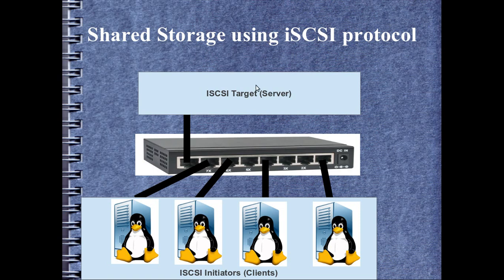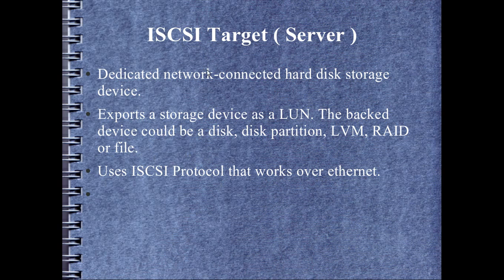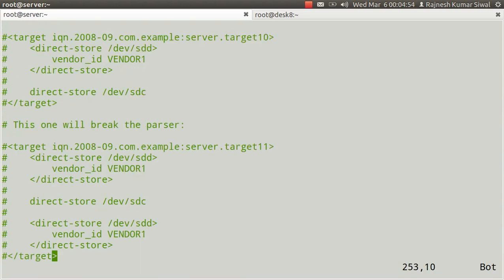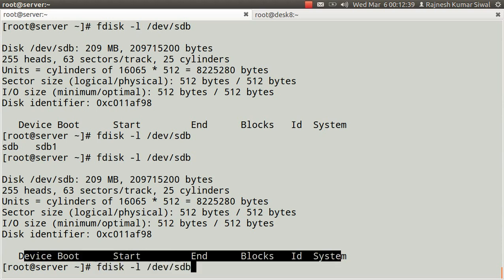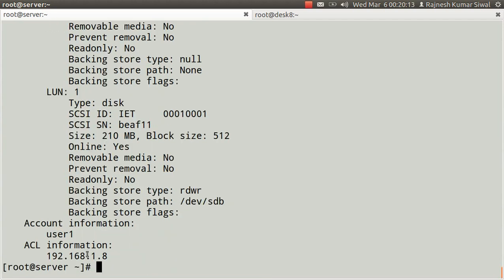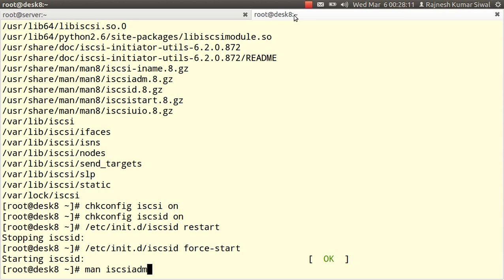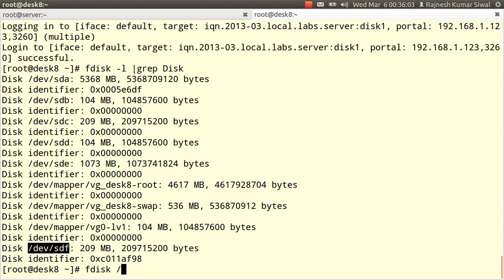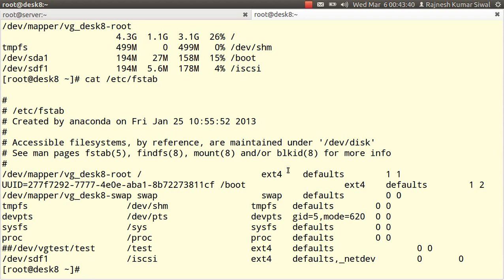Shared Storage using iSCSI Protocol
This video describes how iscsi-target and iscsi-initiators work.
iscsi-initiator (client) part may be good for Users preparing for RHCE.